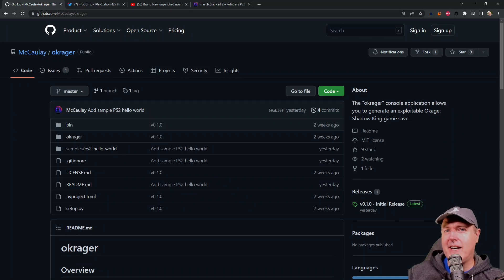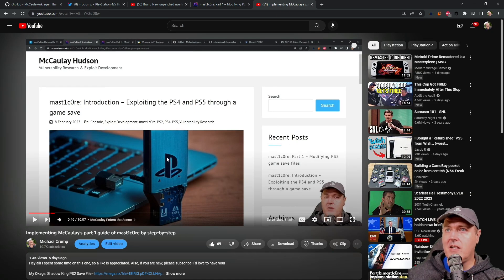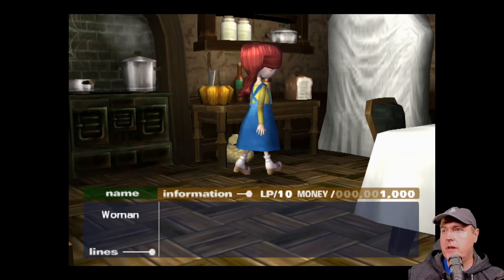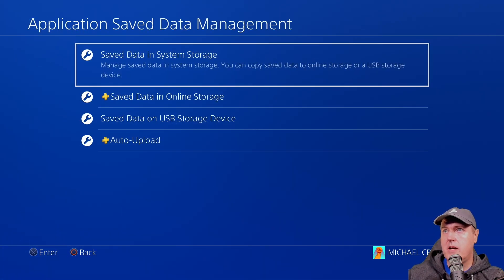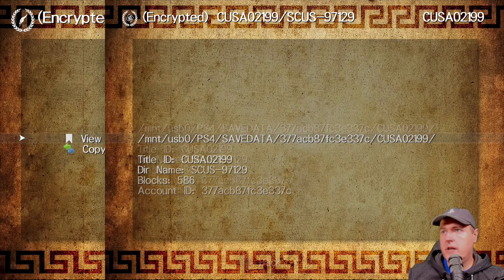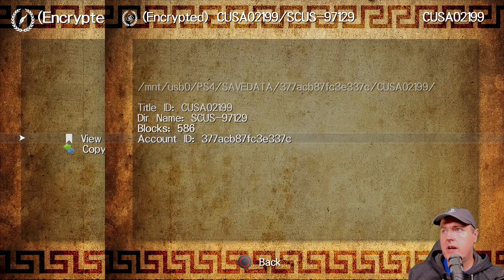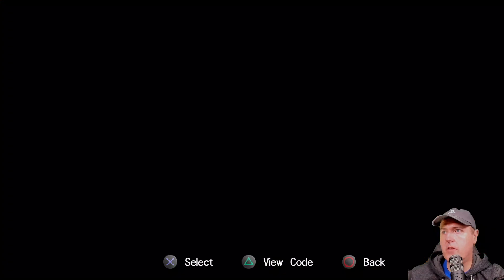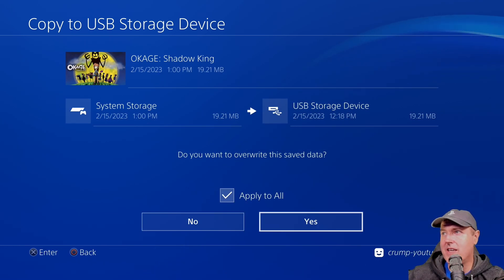Running McCaulay's "Hello PS4" on a 10.01 PS4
0:00 Intro
0:57 Running Okage as a fpkg
1:32 Details on mast1c0re
1:47 McCauley's writeups on mast1c0re
2:25 My 10.01 PS4 Setup
3:19 Clear old Save Games for Okage
3:50 Running Okage from PSN Store
4:47 Verify Save was successful
5:06 Save the game to USB
5:51 PS4 9.00 - Run Apollo and examine the Encrypted Save
6:45 Verify you don't already have a save game
7:12 Get a user_id to use later
8:24 User Management Docs
9:38 Create owners.xml
10:16 FTP owners.xml to PS4 9.00
10:38 Relaunch Apollo
10:51 User Tools
11:48 Move the save to HDD
12:23 Modify the save to load the exploit
14:13 Copy the save to USB
14:52 Import the save to PS4 10.01
15:45 Launch game and the code runs
16:05 Wrap-up